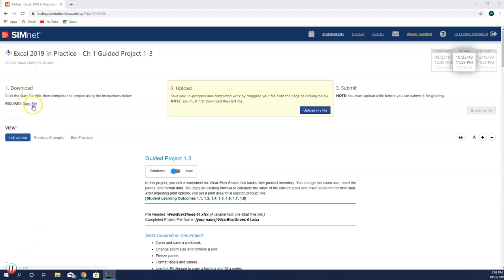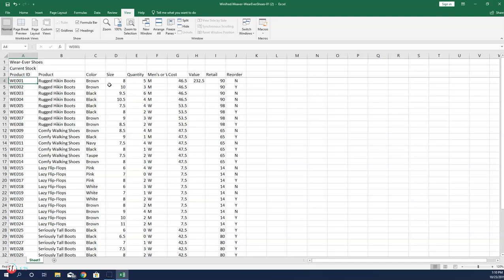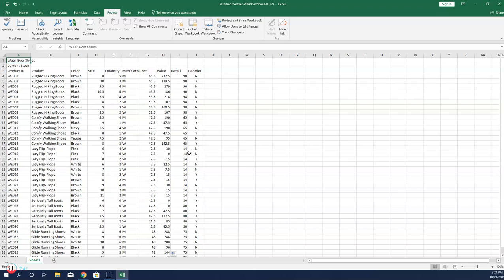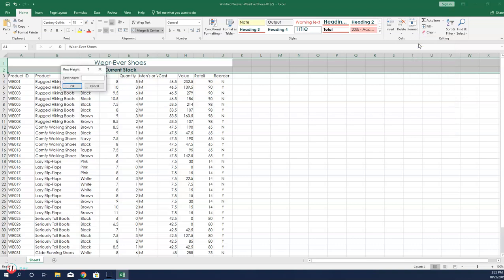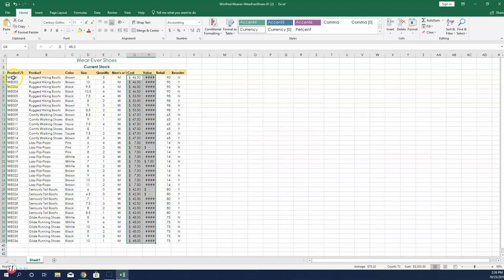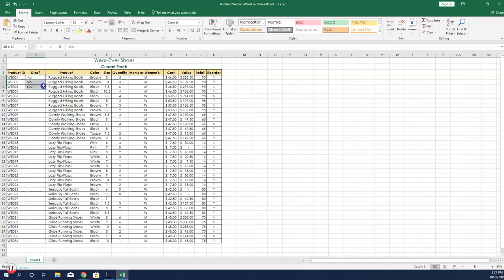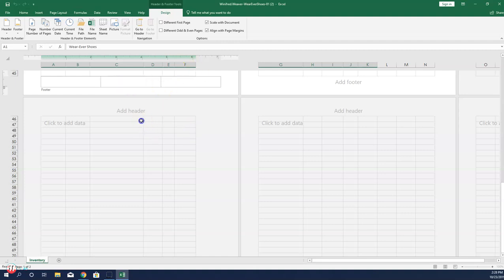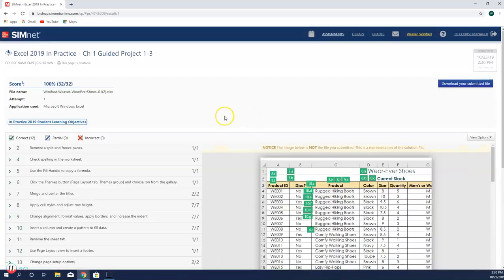Excel 2019 In Practice Ch 1 Guided Project 1-3